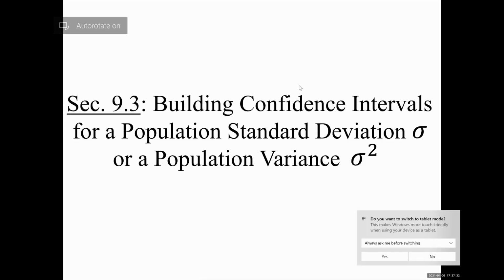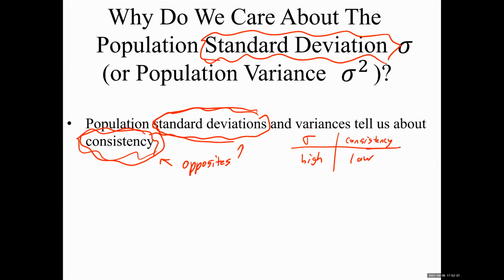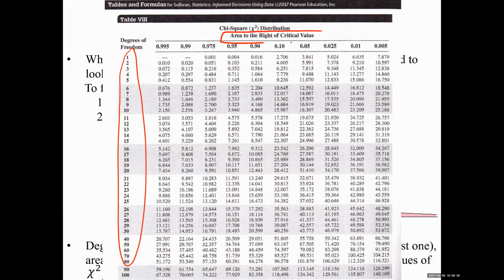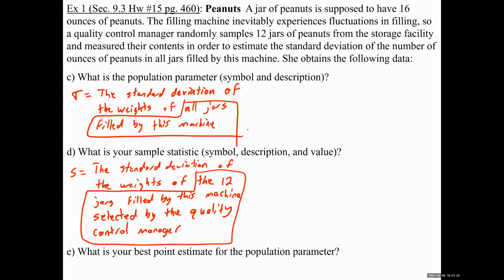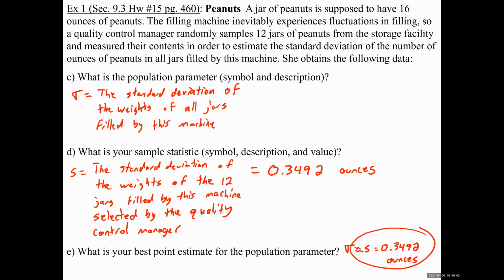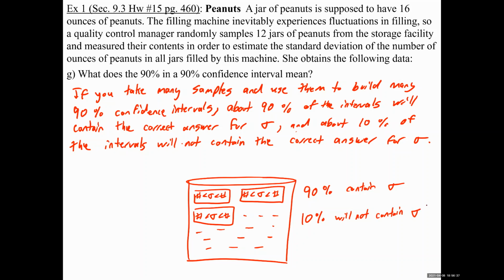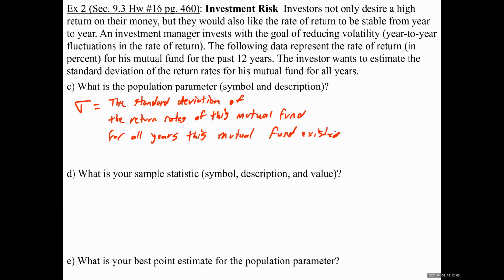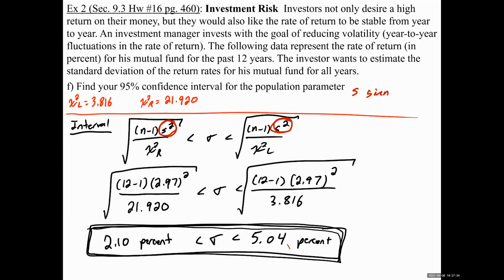Statistics Lecture 15: Confidence Intervals for a Population Standard Deviation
In this video I do 2 examples of finding confidence intervals for a populations standards deviations.